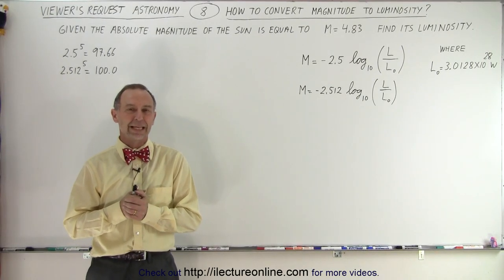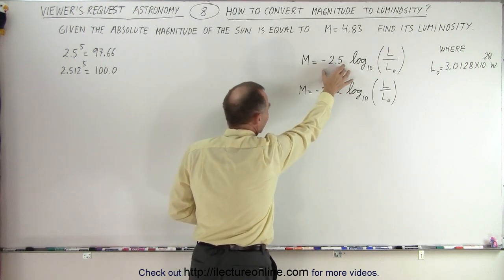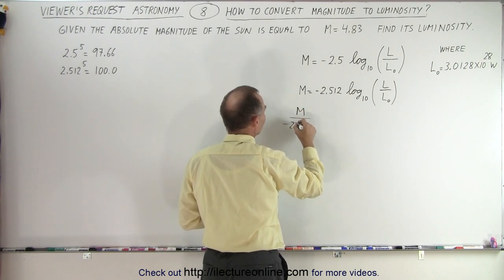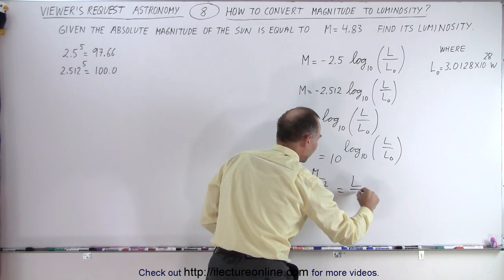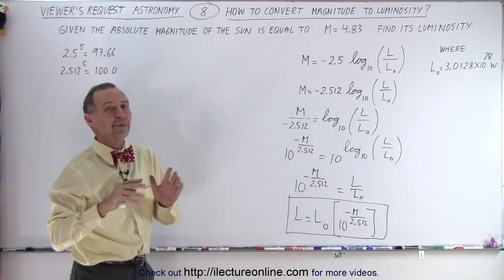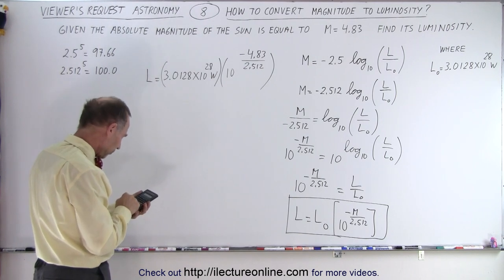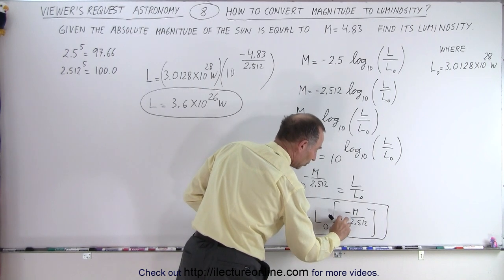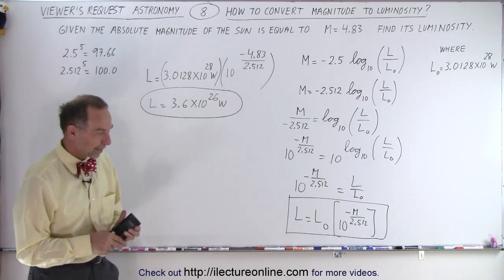Viewer's Request: Astronomy #8: How to Convert Magnitude to Luminosity?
Given: The absolute magnitude of the Sun M=4.88
Find: The Sun's luminosity=?